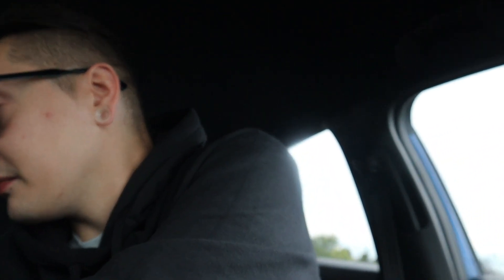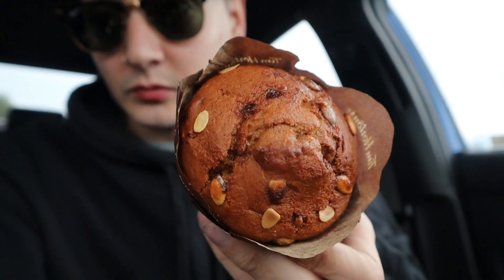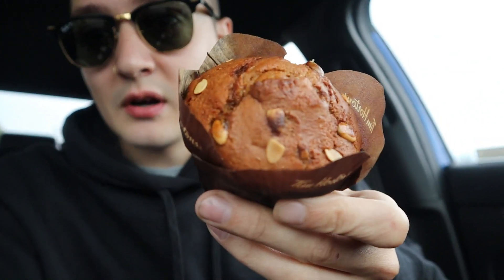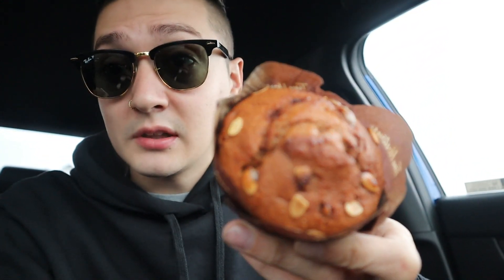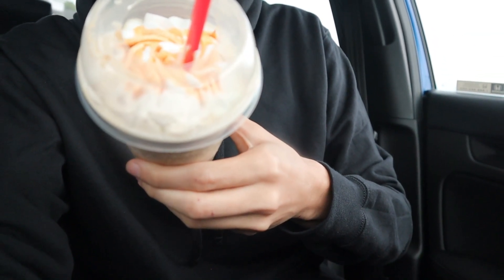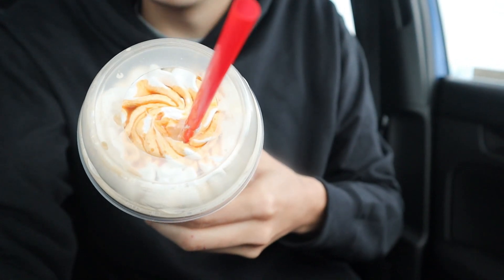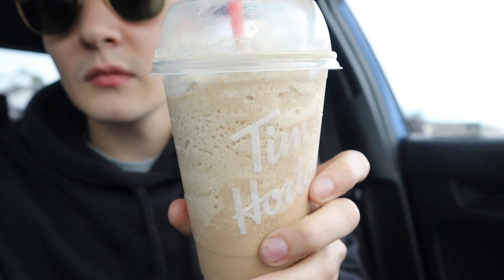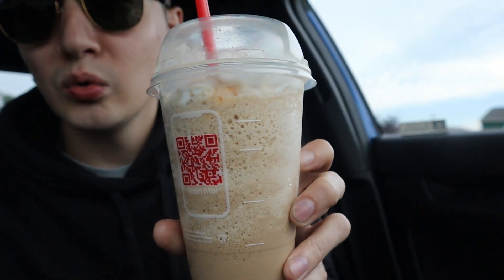Fall Bakery Goods and Drinks Tim Hortons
I know, I know. This video is going up late but things with work got busy and i didn't have time to edit this but hopefully you still like it lol

𝗠𝗬 𝗘𝗦𝗦𝗘𝗡𝗧𝗜𝗔𝗟𝗦:
▲ Portable Charging Bank

𝗠𝗔𝗜𝗡 𝗚𝗘𝗔𝗥
▲ Camera (EOS M50)
▲ Microphone (Deity)

𝗕𝗿𝗮𝗻𝗱𝗼𝗻 𝗡𝗲𝘀𝗯𝗶𝘁𝘁 𝗖𝗵𝗮𝗻𝗻𝗲𝗹:
Cars & Coffee